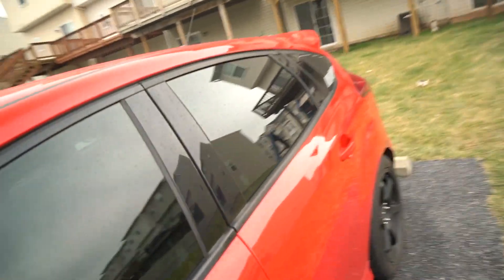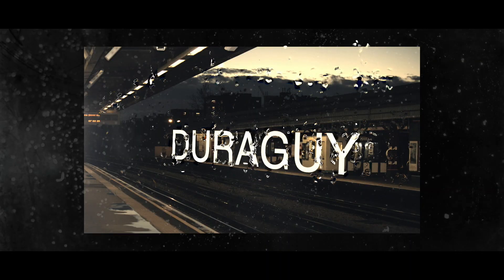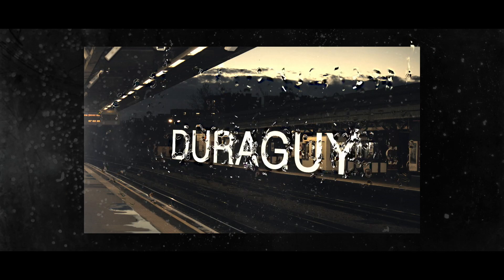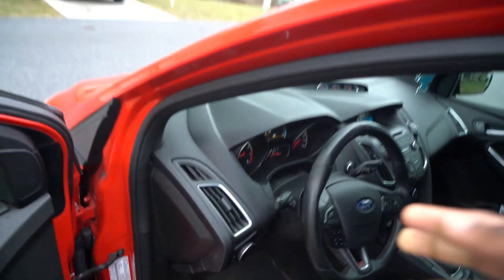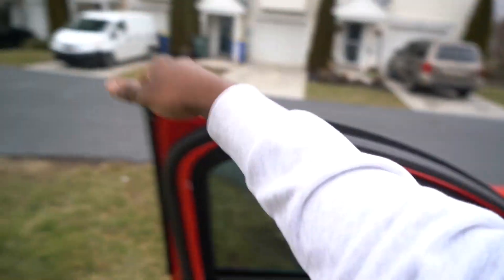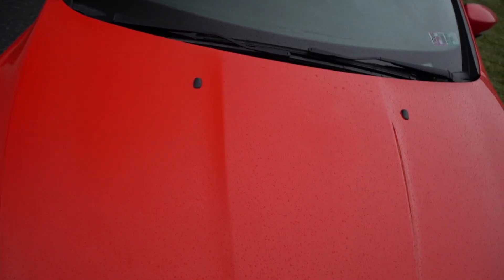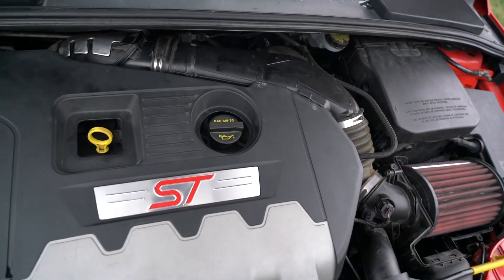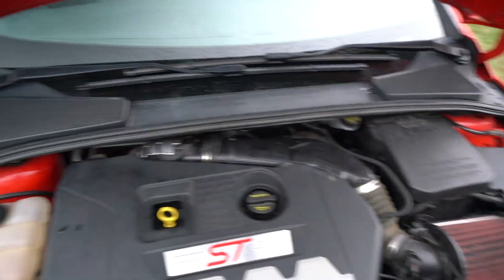FORD FOCUS ST Motor Blew UP !!! P0301 code. *NOT CLICKBAIT*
My focus ST engine blew up and the code I read was P0301, Misfire issue in my focus ST. Make sure to like and sub to the channel for the next week of the update.